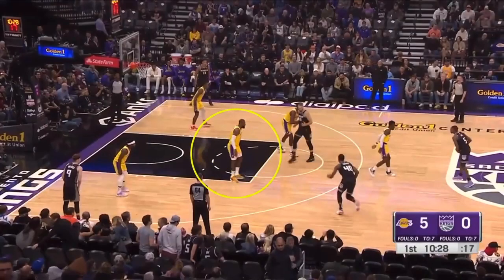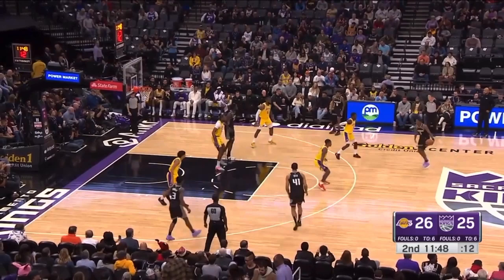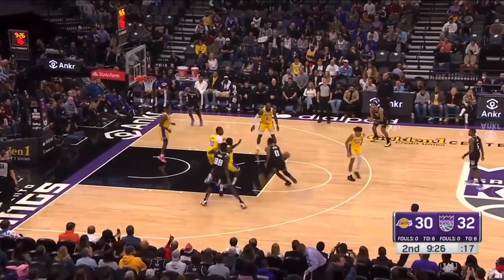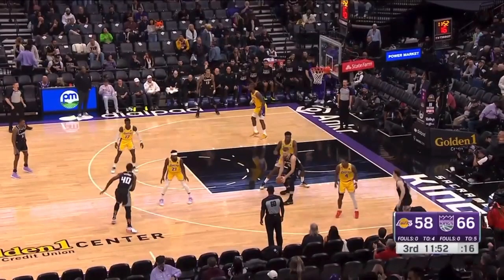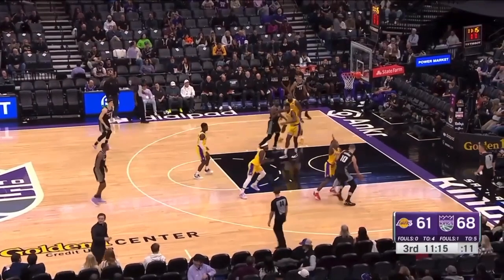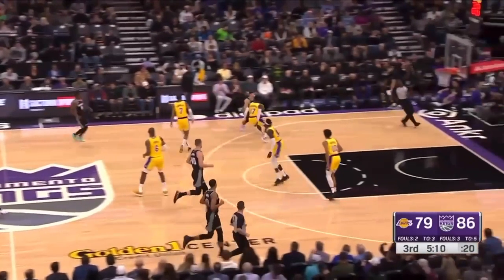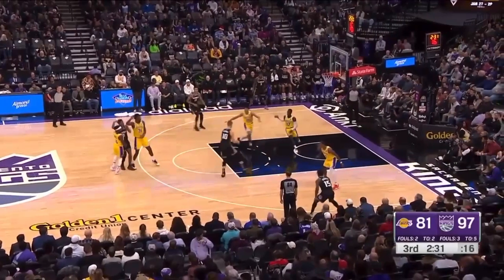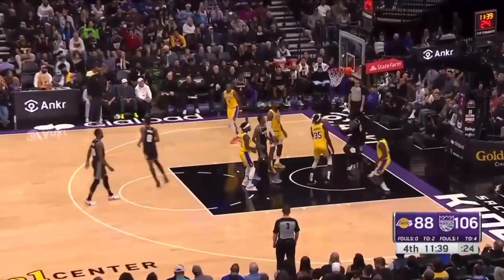LAKERS DEFENSIVE MISTAKES vs. KINGS | December 21, 2022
Sacramento Kings 134 - Los Angeles Lakers 120